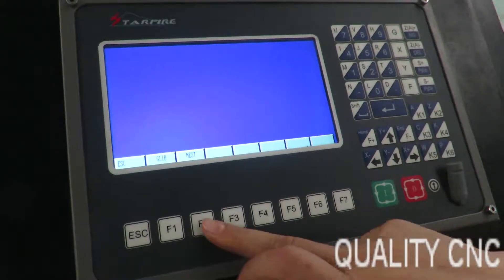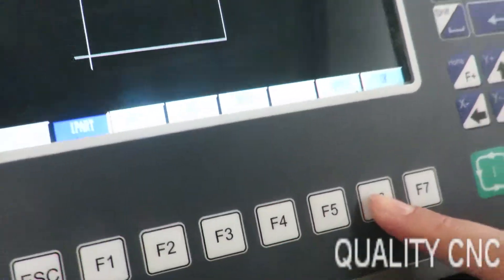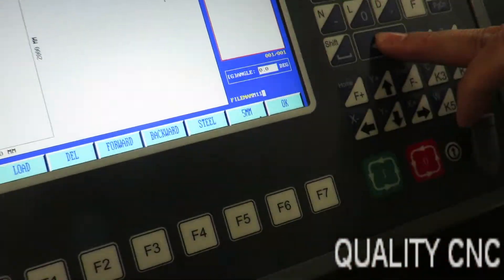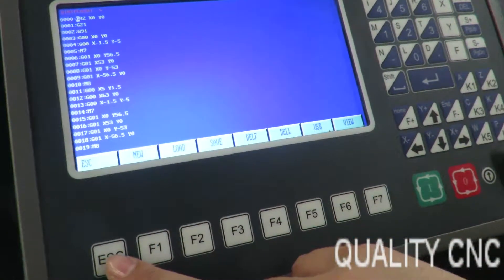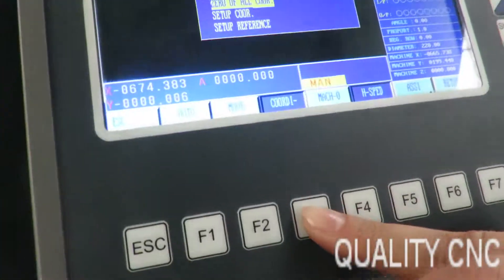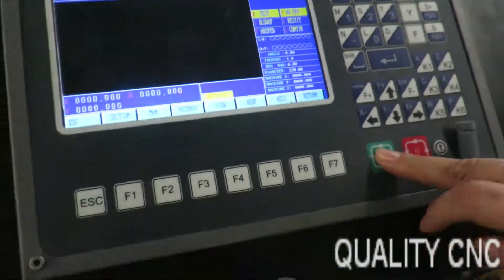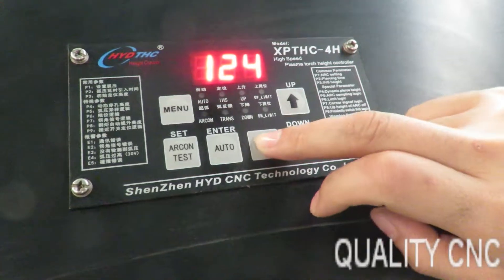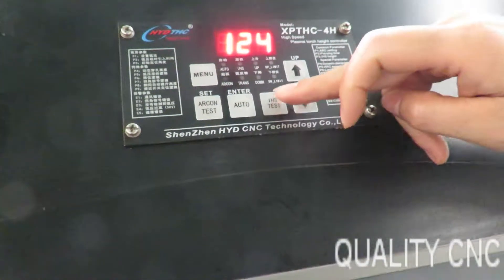Quality CNC plasma cutting machine cutting steel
1.this is cnc plasma cutting machine  with working size 1500*3000mm;
2.controllor system is STARTFIRE with 3 AXIS  and thc is HYD XPTHC-4H;
3.operating :nest-glib-man-clear coordinate-auto-test-start(change working speed according to thickness);